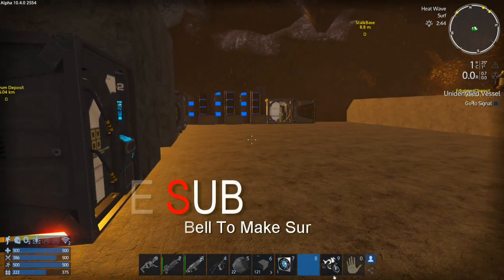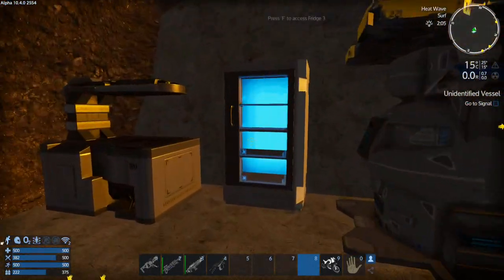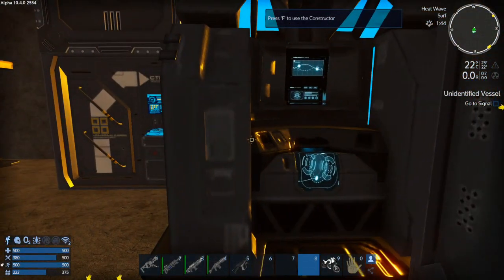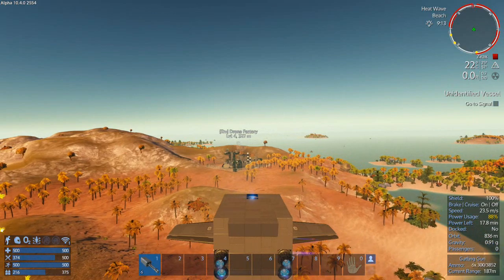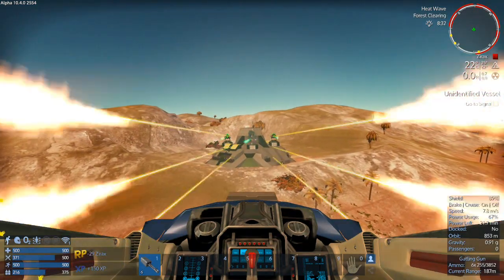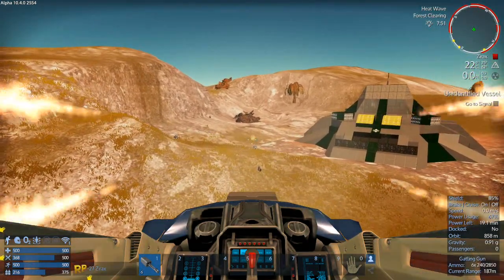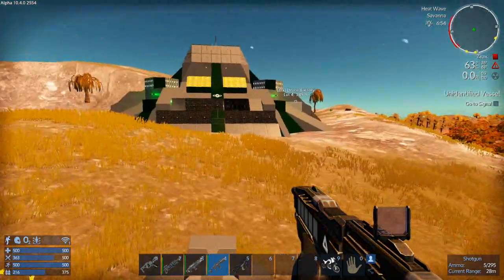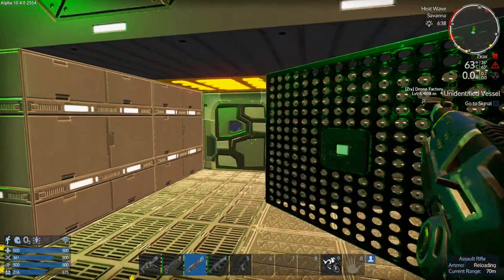EMPYRION ALPHA 10 : WATER WORLD - EP10: POI RAIDS - ZIRAX PISSED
Empyrion - Galactic Survival is a 3D open world space sandbox survival adventure. Build powerful ships, mighty space stations and vast planetary settlements to explore and we will be doing the Robinson Protocol as seen in title.